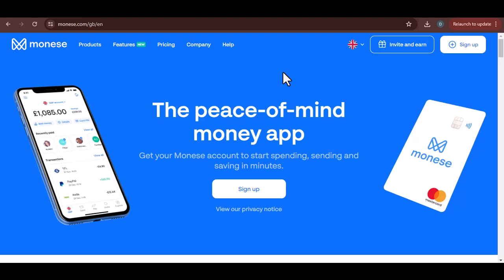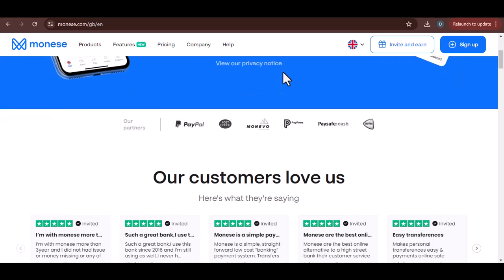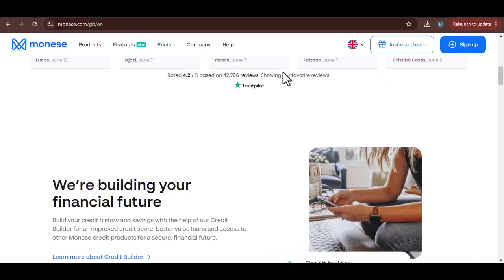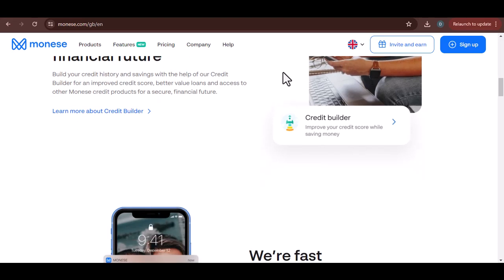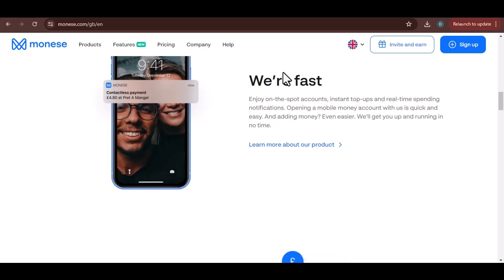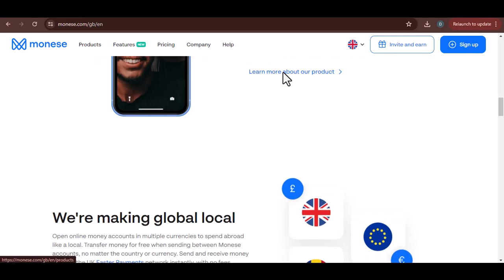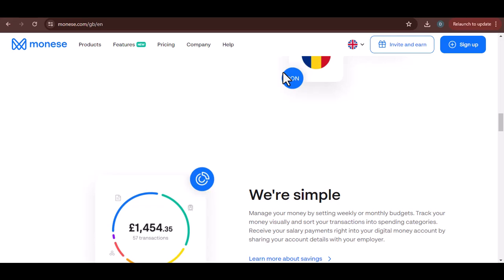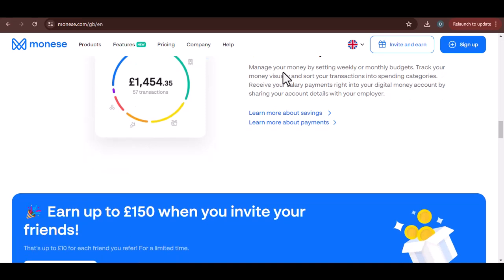How long does a Monese transfer take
In this video we talk about How long does a Monese transfer take